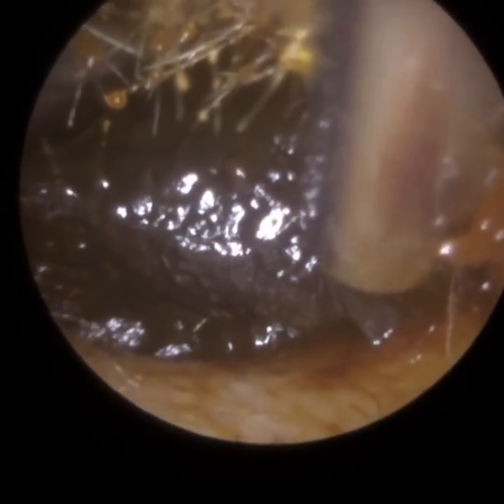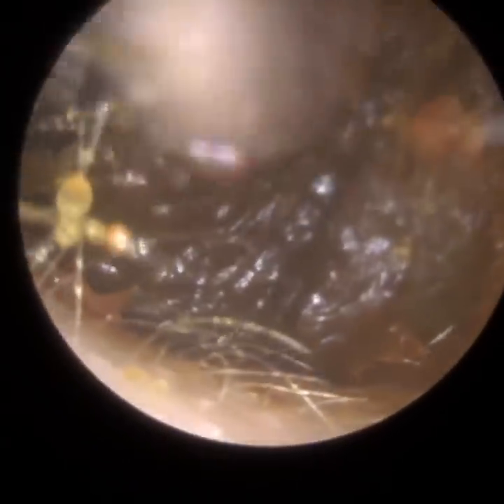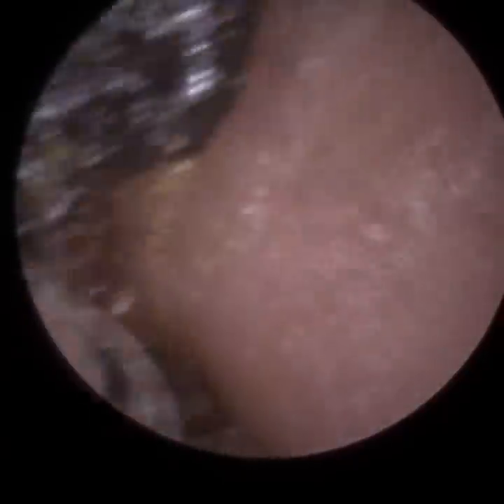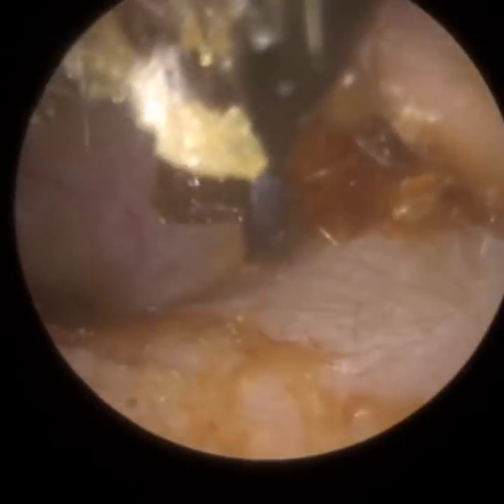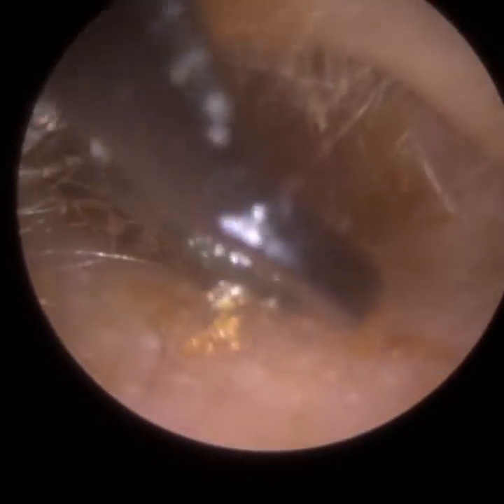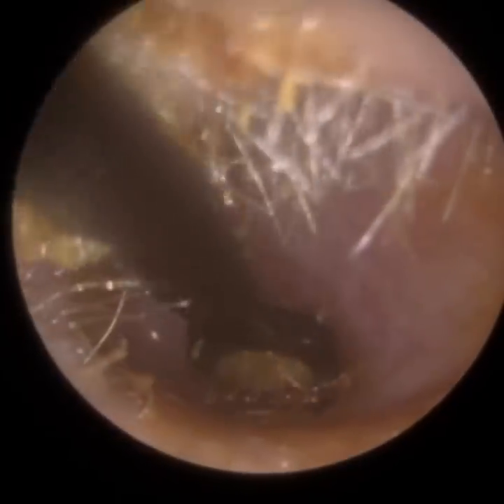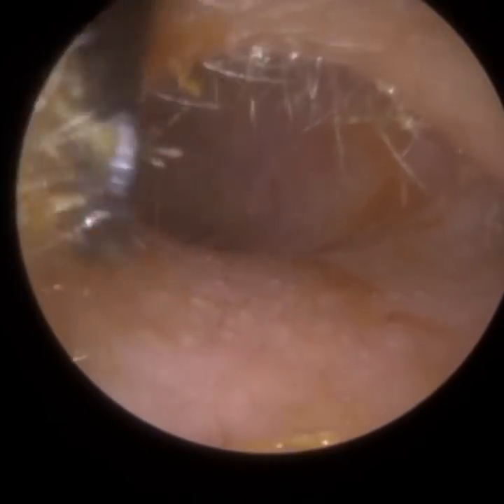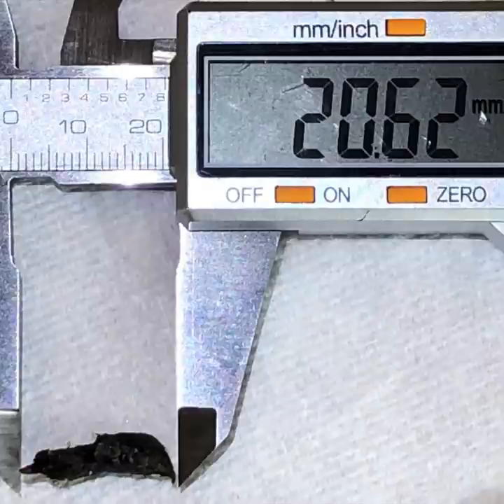922 - Darkest Ear Wax Removal